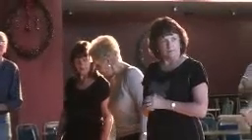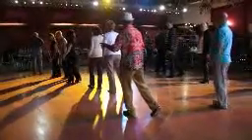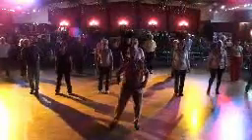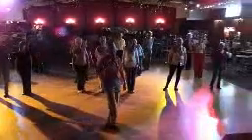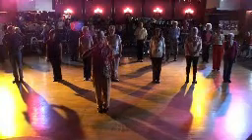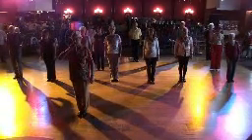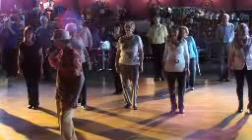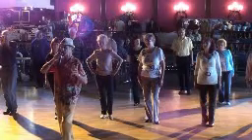"Paul Rose's" stroll nov 2011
Paul Rose teaching the stroll at mill rythe camp for boogaloo promotions